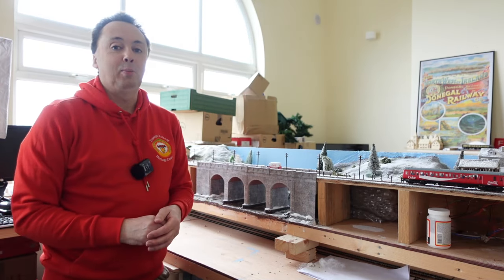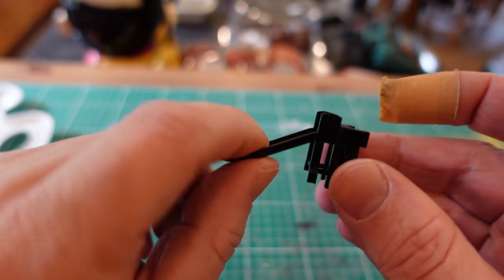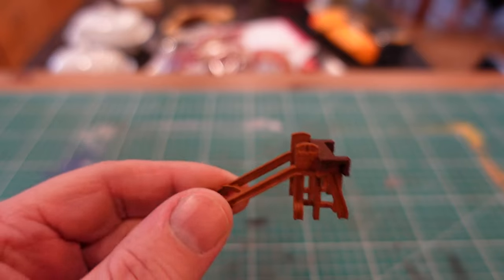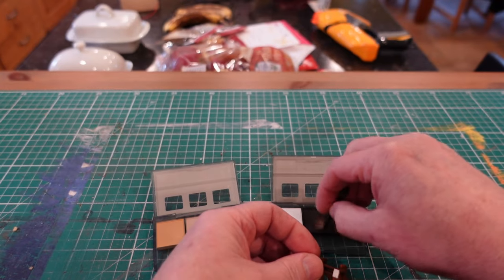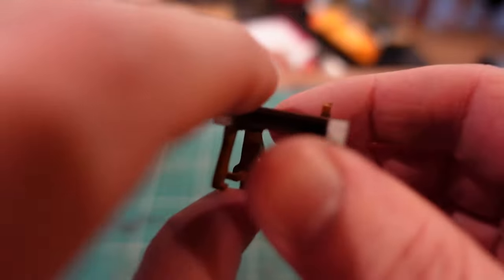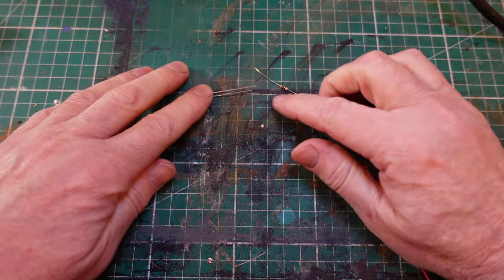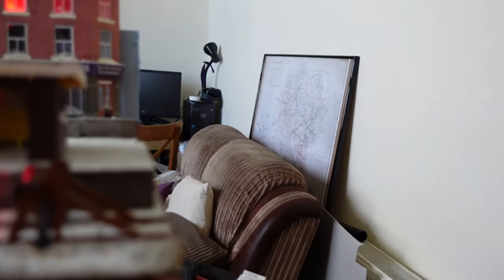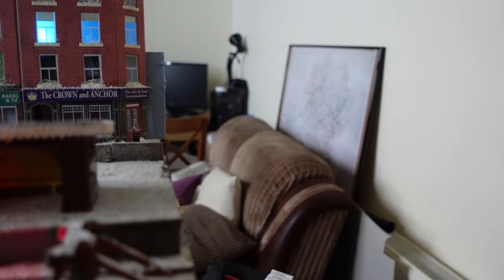162 Painting and Adding Lights to Buffer Stops with a bit of light Weathering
This week I paint up some of the Hornby buffer stops add some weathering. Then I add a red LED light.

2mm Lighthouse/Tower Red LED
4.7kohm Resister

2mm Lighthouse/Tower Red LED
4.7kohm Resister

Live stream every Thursday 7.30pm GMT.

If you have a question pop it into this Google Document and I can answer it on the Live Stream.

Check out the merchandise, all proceeds go to support Donegal Railway Heritage Centre